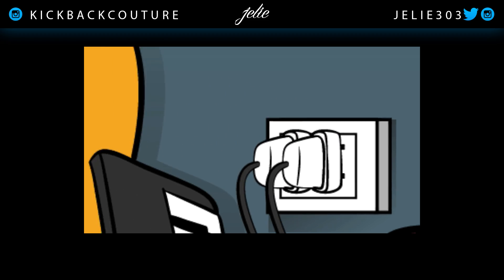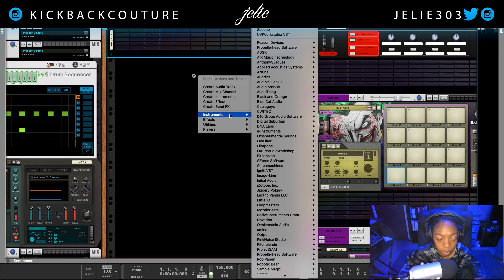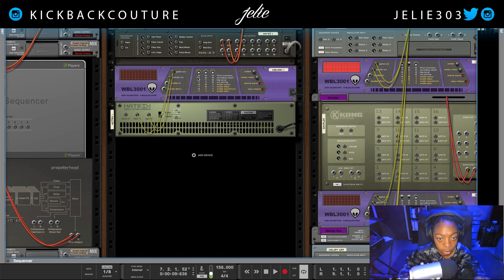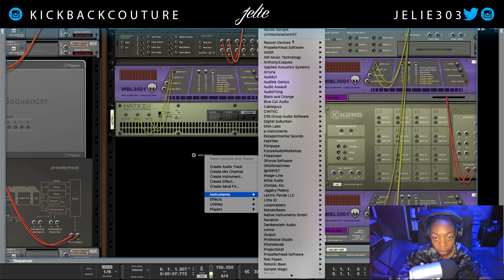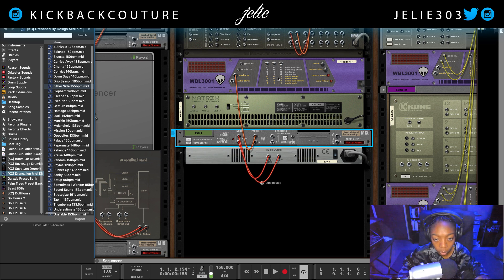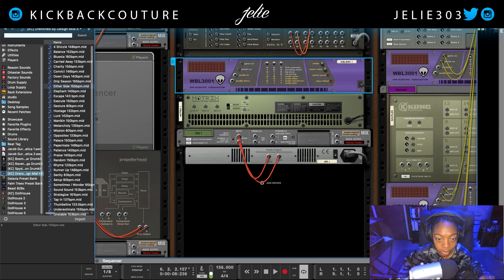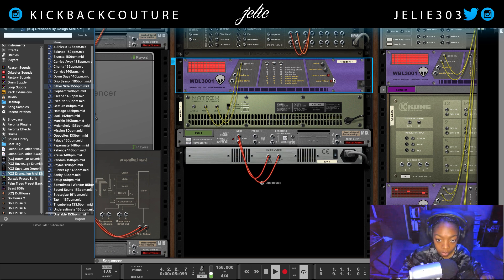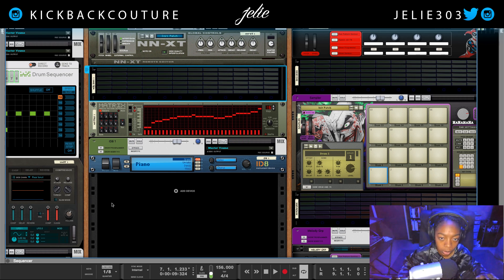How to Set Up Rack Lights | Reason 10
My Equipment
Reason 10